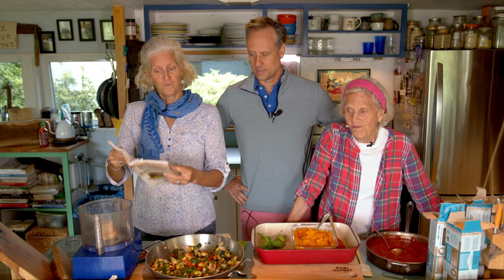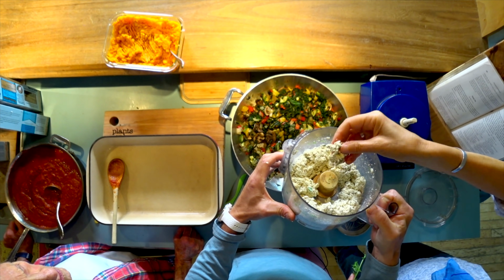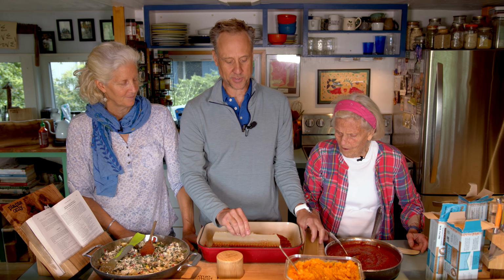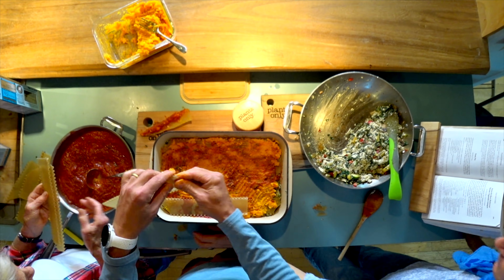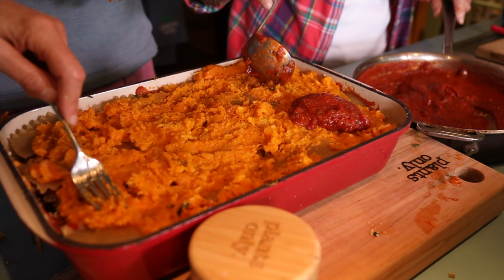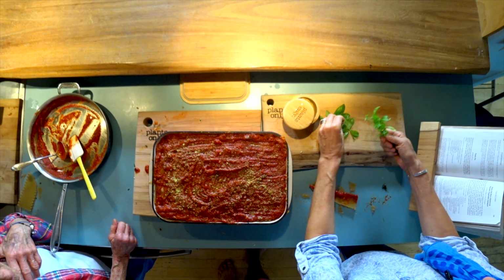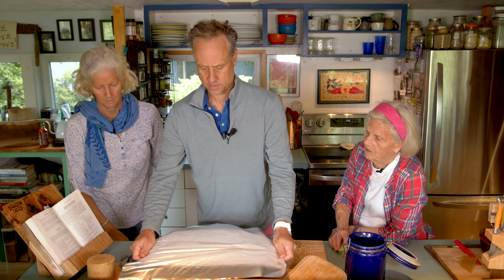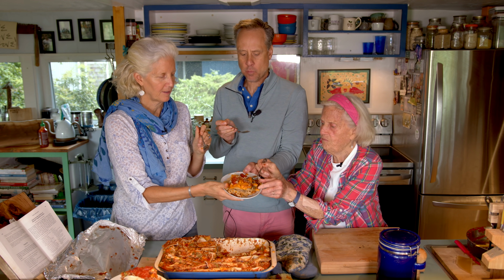Plant-based Lasagna with Brian